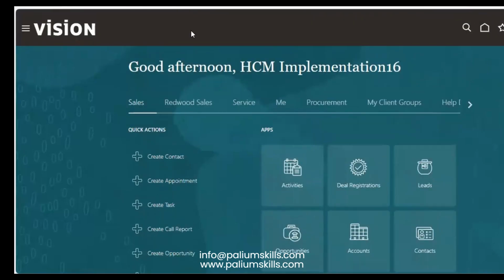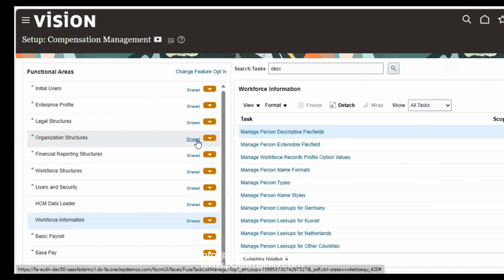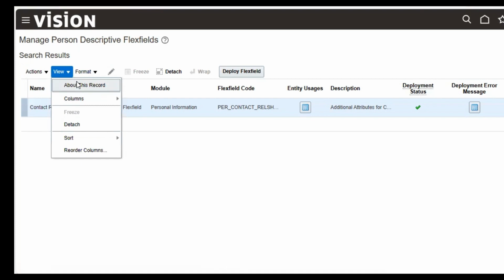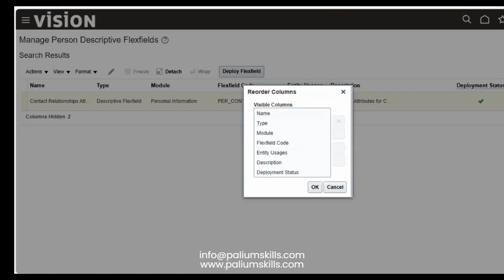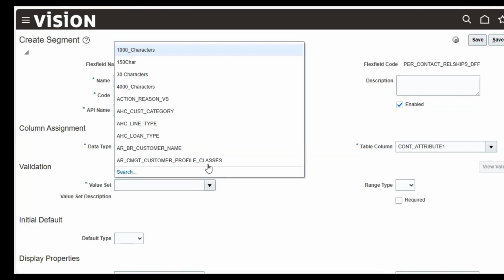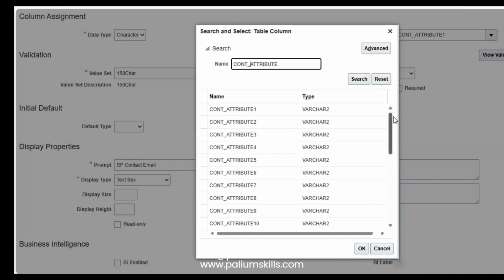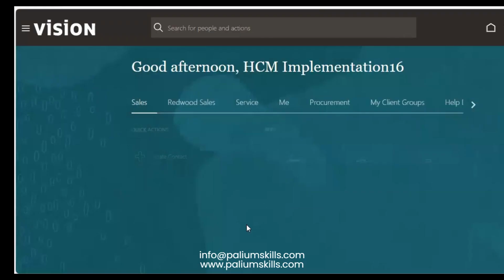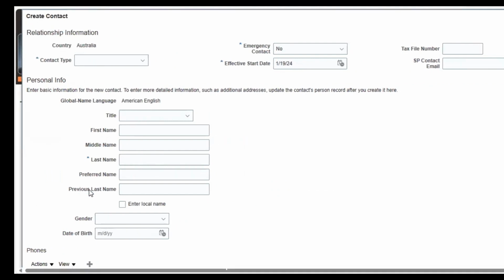Learn Descriptive Flexfields in Fusion SAAS Fast